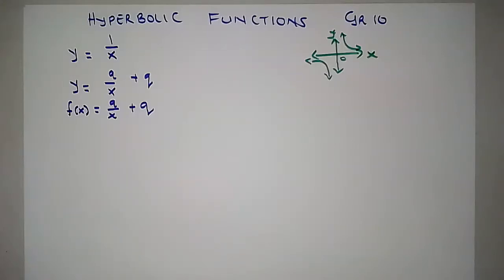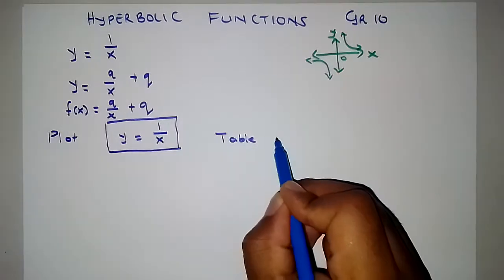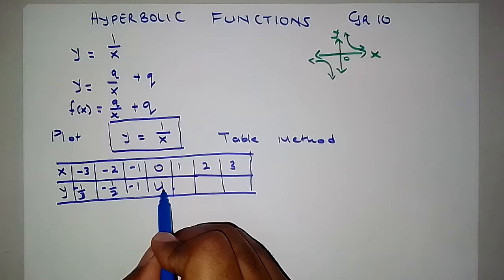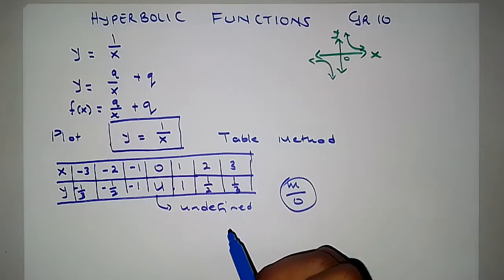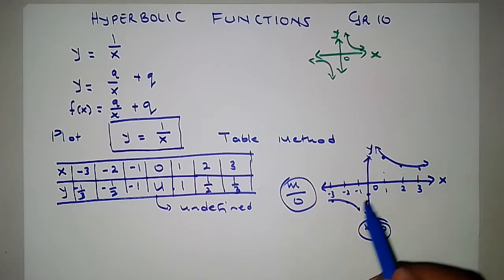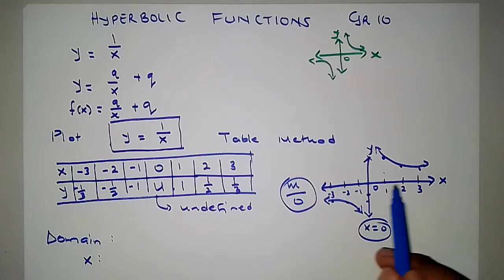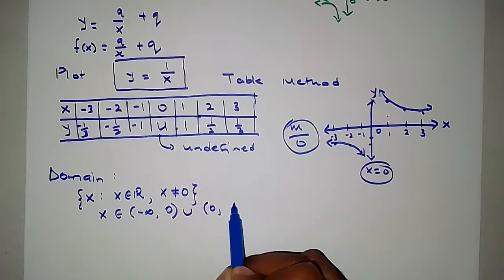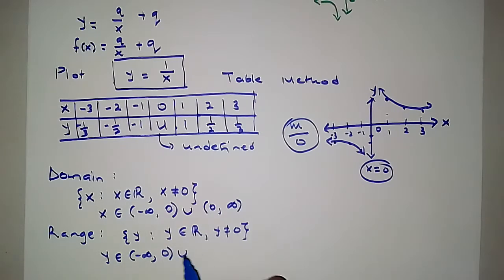Hyperbolic Functions Introduction [Grade 10 Mathematics] 2022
Lets jump together in the ship of Hyperbolas